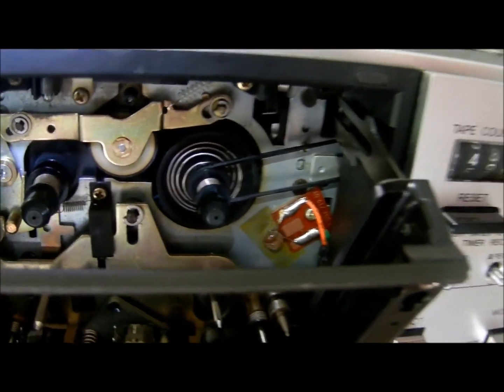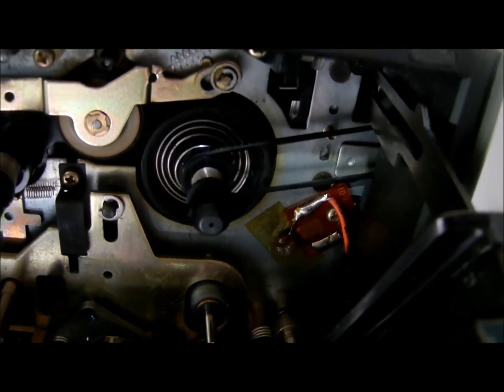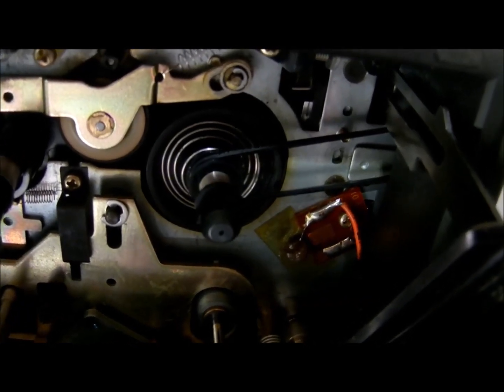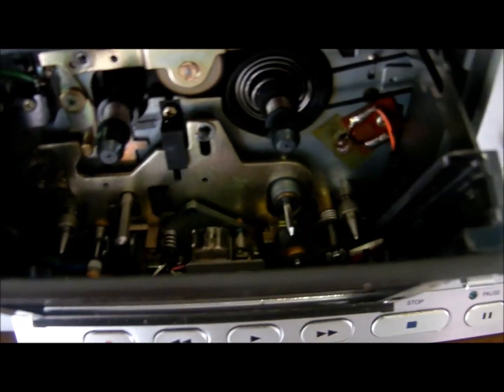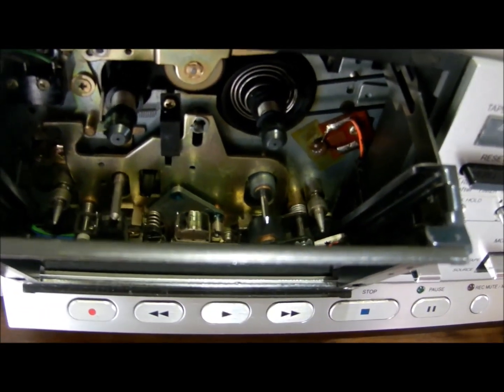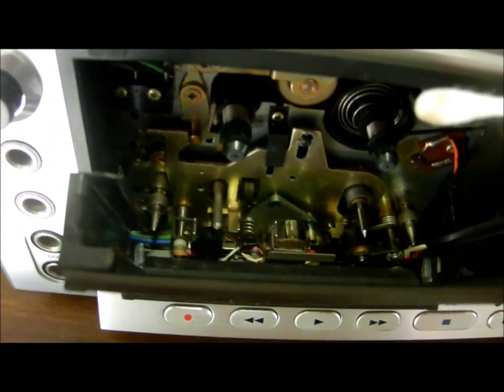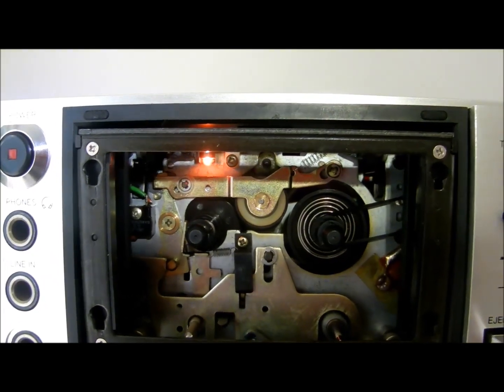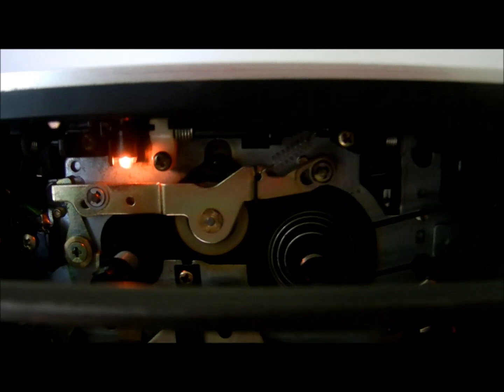Aiwa AD 6900 MK1 maintenance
Changed the 3 belts. Cleaned and demagnetised the heads. Working o.k except for fast forward and rewind slowly runs out of steam as it nears the end of the tape and stops looks like the drive wheel is slipping on the plastic . Plays tapes o.k so will leave for now.